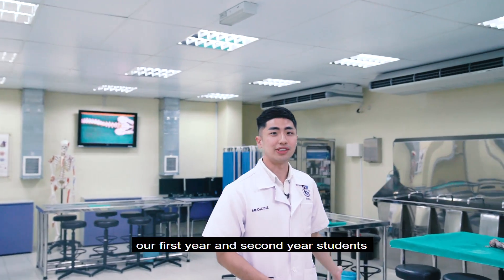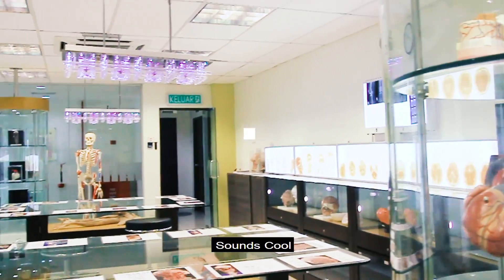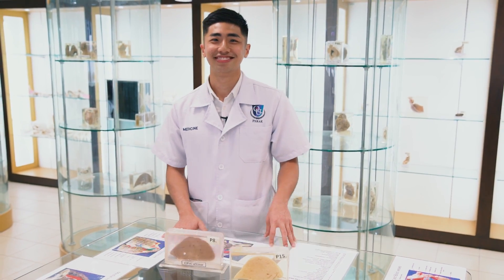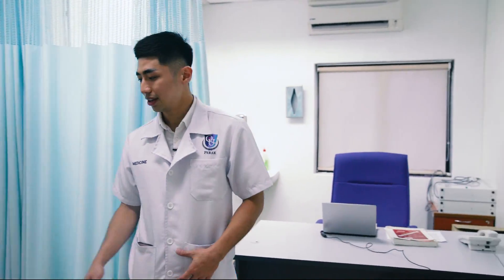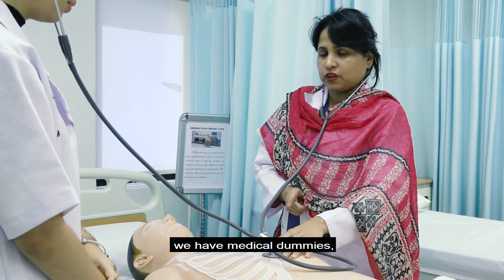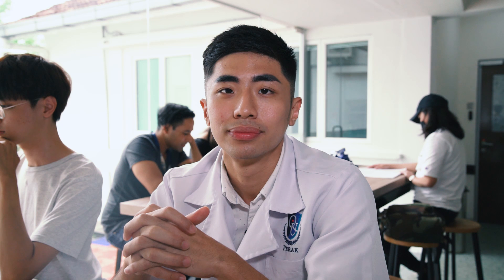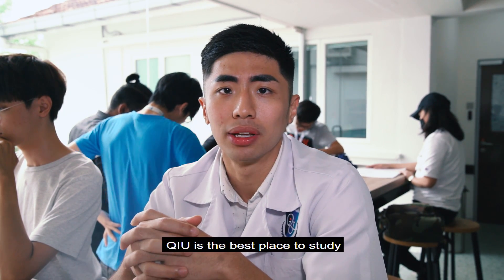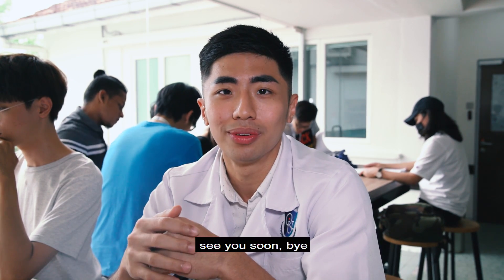A Day In The Life of a QIU Medical Student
Discover a day in the life of a medical student. Let our future doctor, Victor Eng take you inside the Faculty of Medicine at Quest International University with its modern facilities and latest instruments.